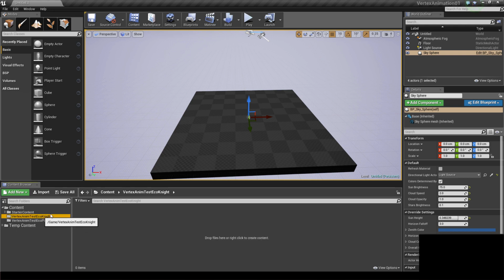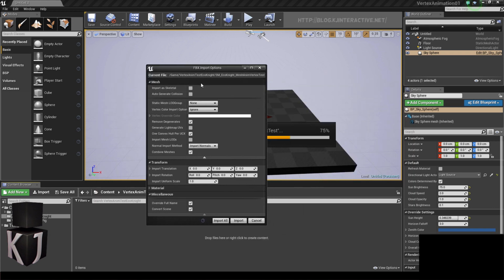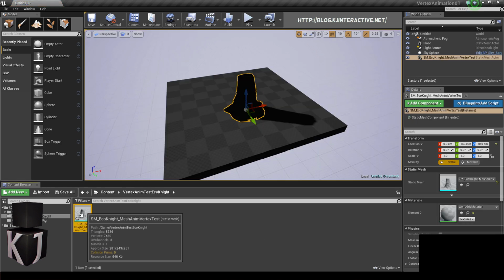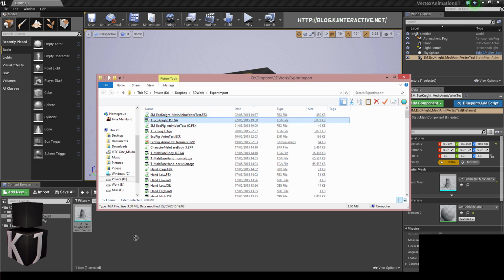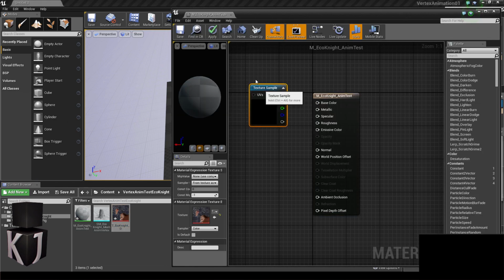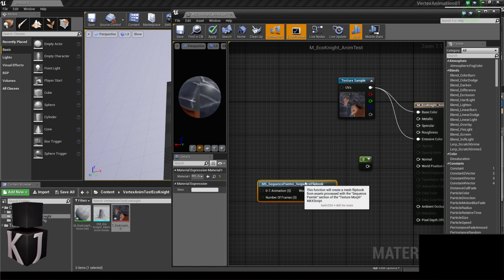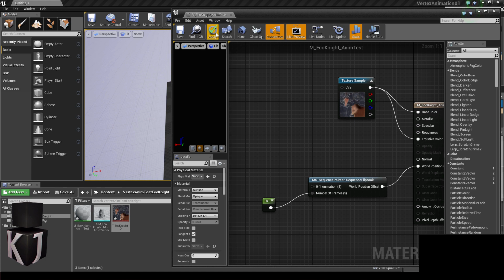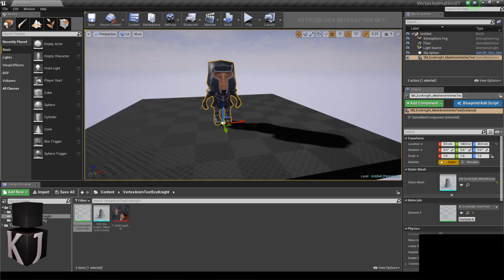Unreal 4.8 Key Framed Mesh Vertex Animation - Part 2 - Unreal Engine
Part two on how to set up Key Framed Vertex Animation (new feature in Unreal Engine 4 4.8). This time we take the files we got from 3Ds Max and put them to work in engine!

In part three we'll take a very short look into optimization in 3Ds Max and how to handle the new optimized version in UE4.

Happy Deving!

Make sure you check out : "Eco Tales - Pre-Alpha - Art Asset Overview 1"